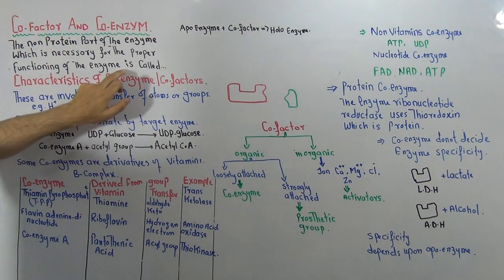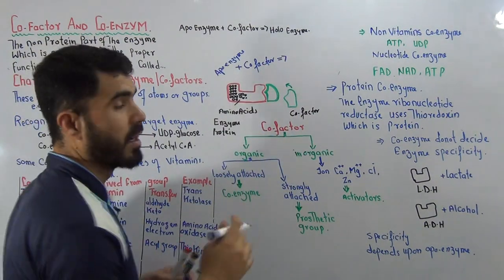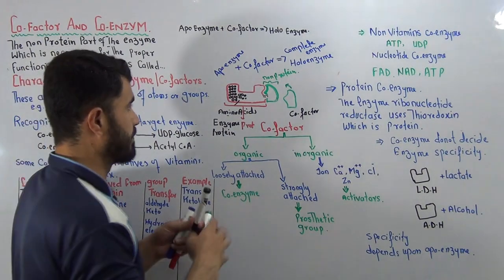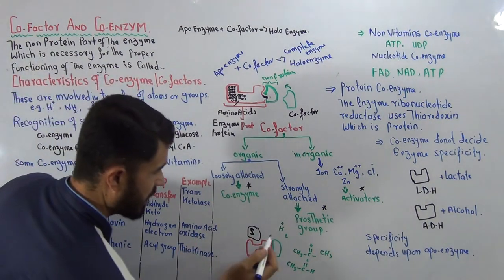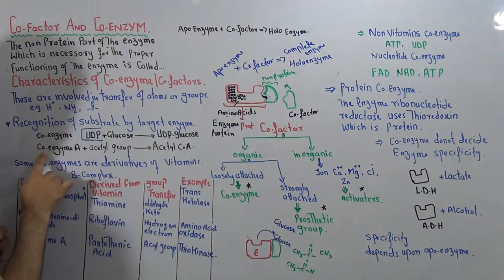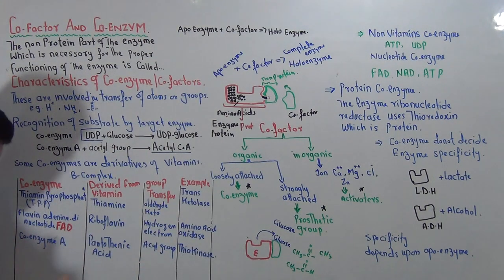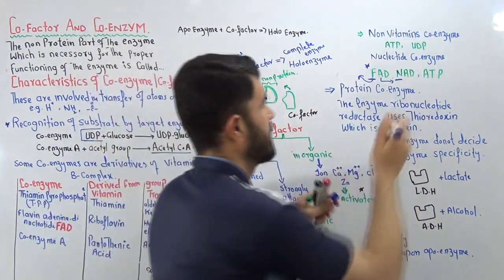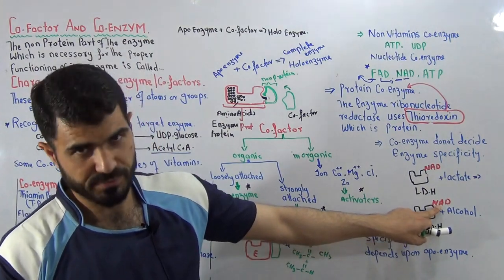Co factor and coenzyme detailed explanation in English By Dr A Hadi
About This Video
In this Video lecture You will learn Basic concept of Co factor and coenzyme detailed explanation